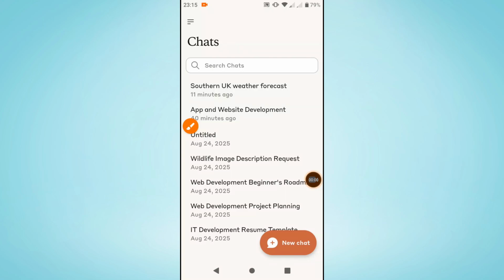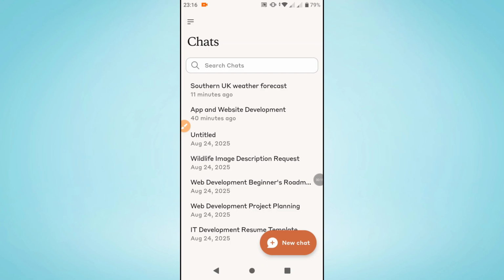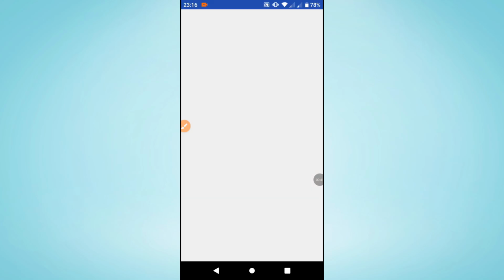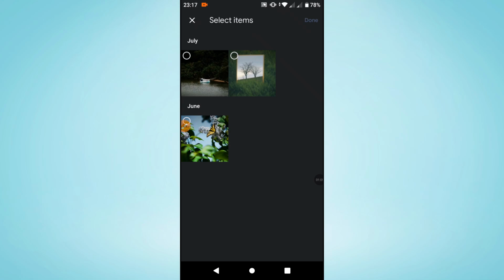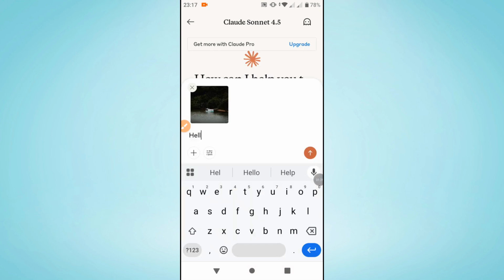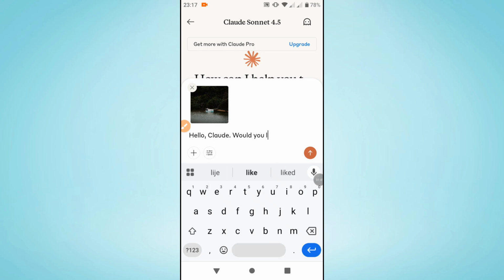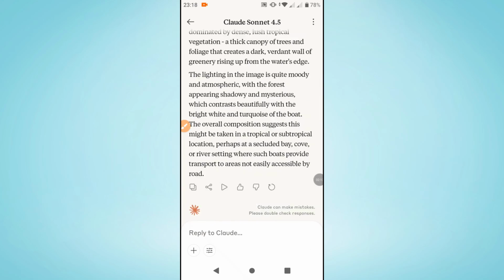How to Upload Photo in Claude AI App on Mobile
Learn how to upload an image to Claude AI on mobile to receive visual responses or context-based answers.